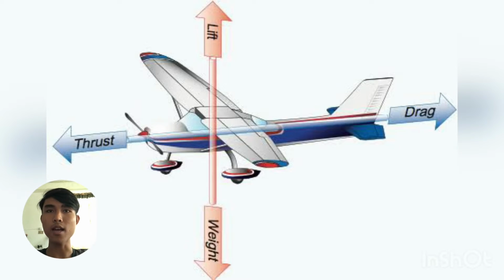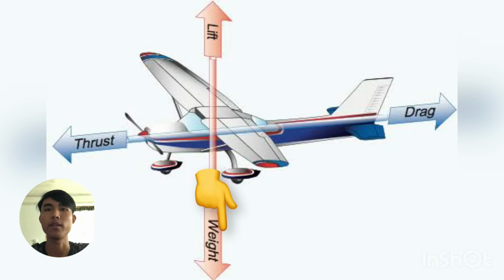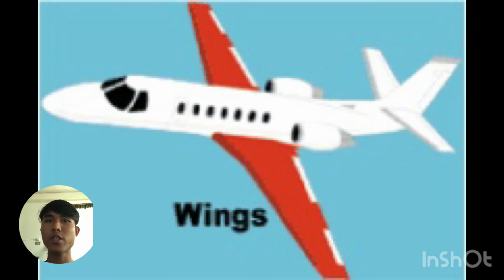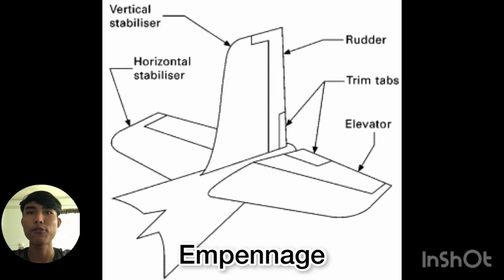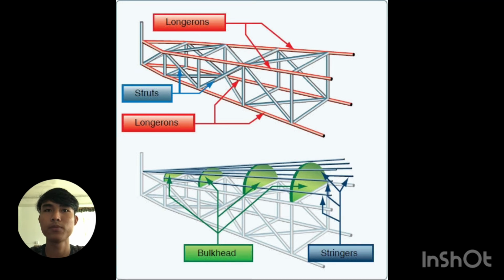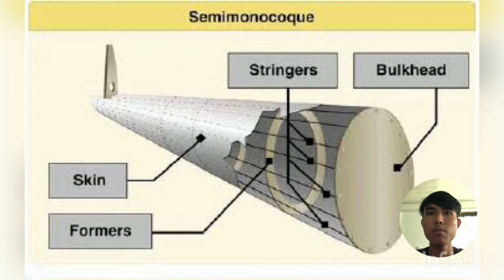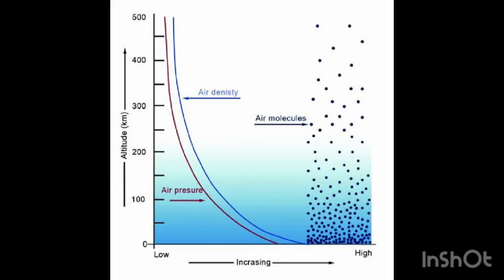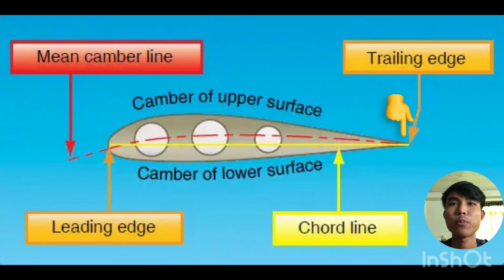Alcayaga, Ratus - Introduction to Aviation With Principles Of Flight